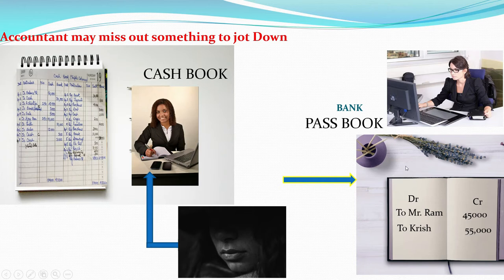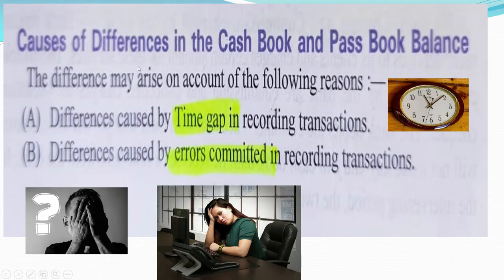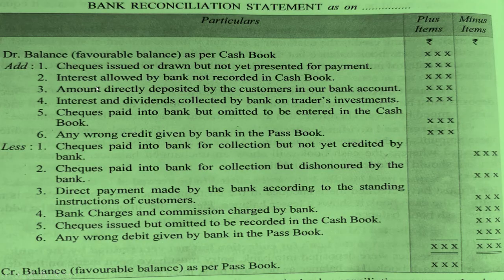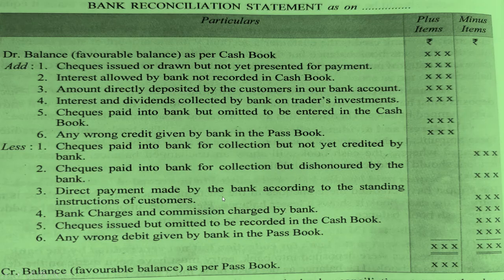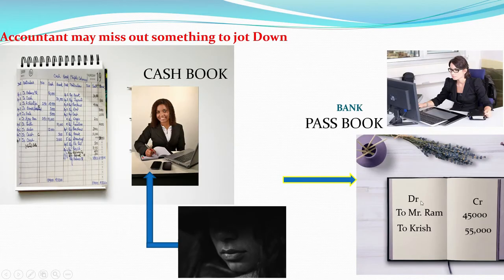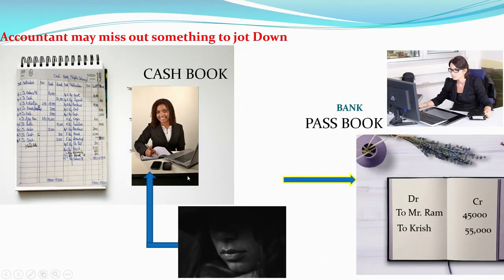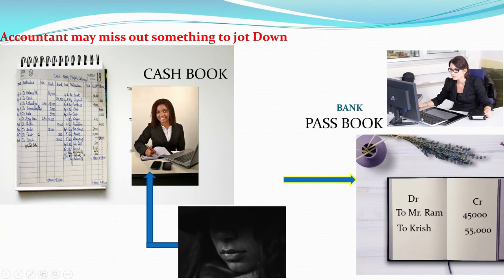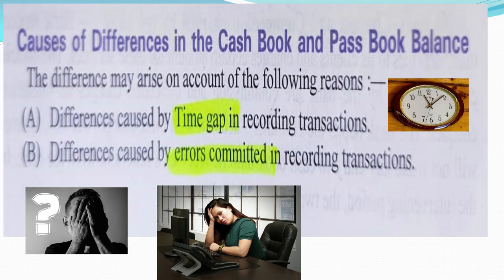Bank Reconciliation Statement